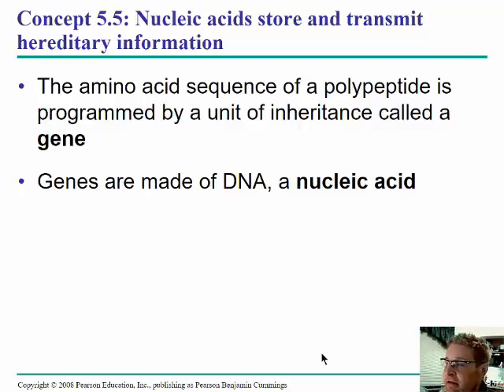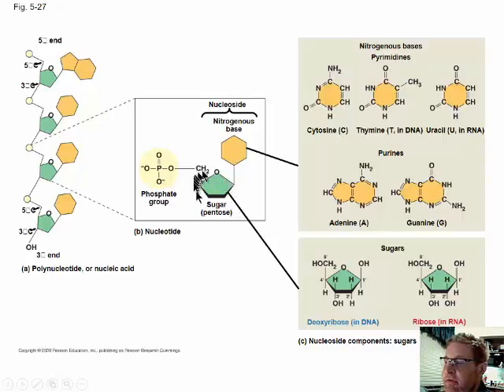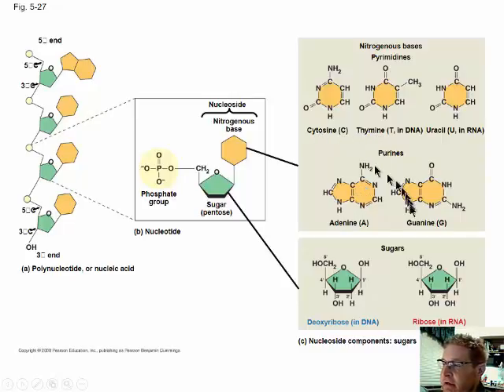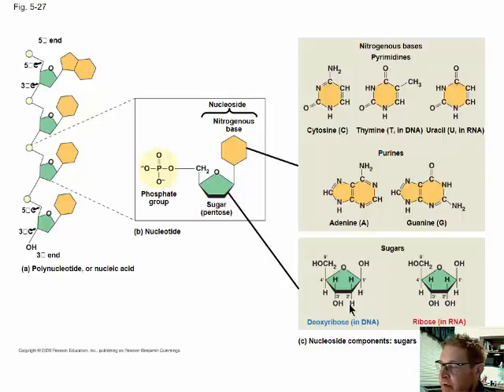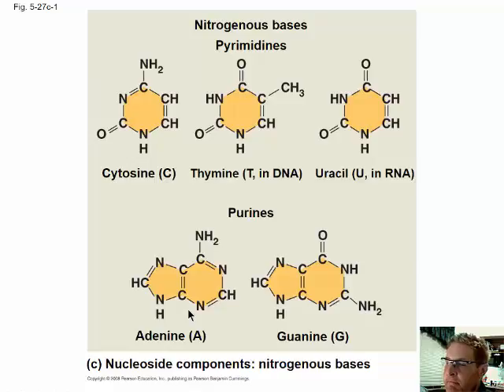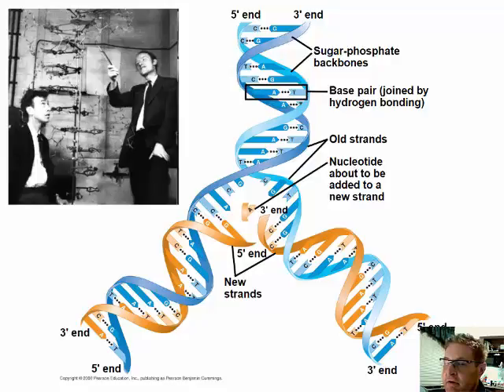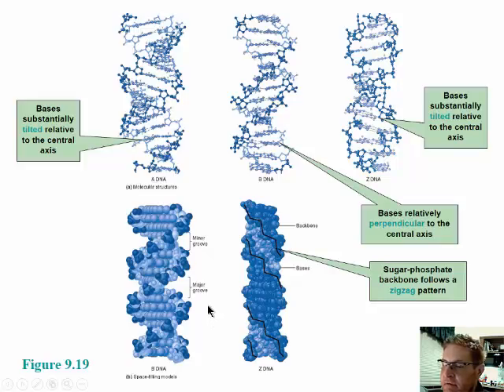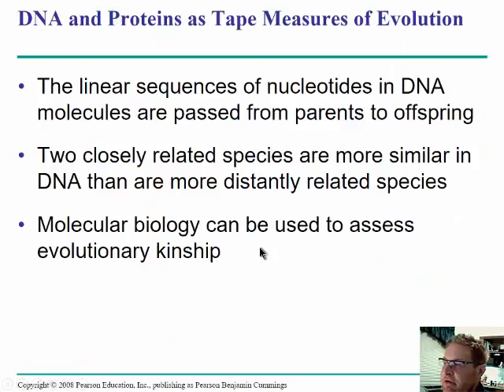genetics-DNA and RNA